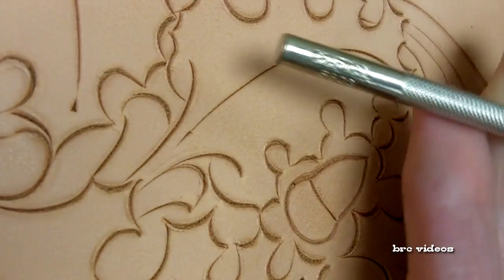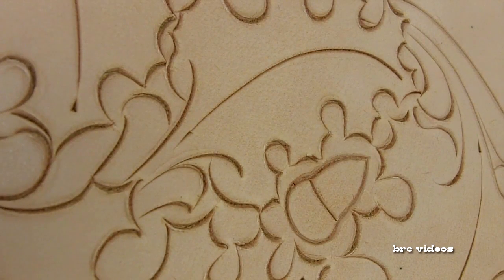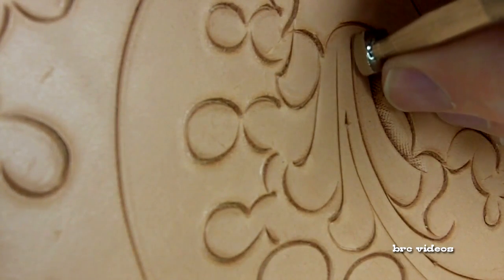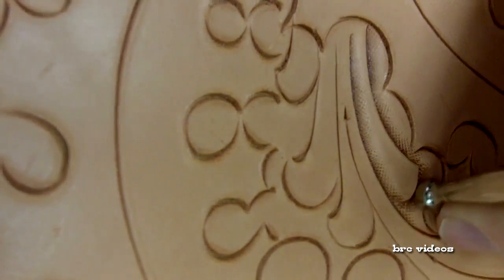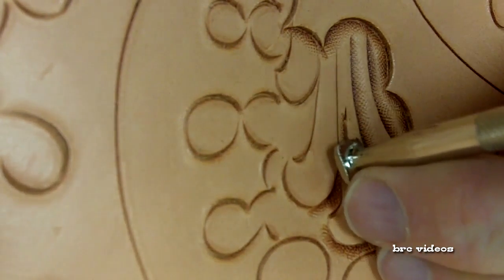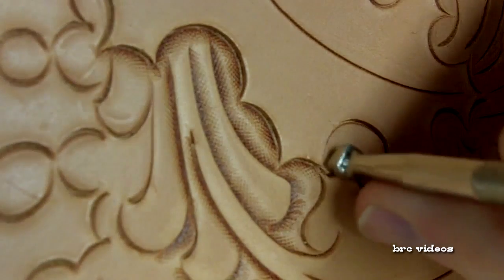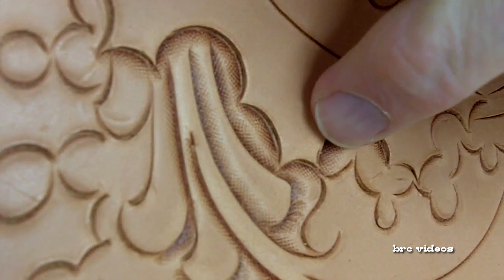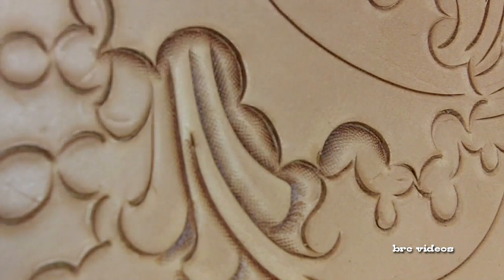Leather Tooling Tutorial - How to Bevel with Craftool Bevelers - Bruce Cheaney Leathercraft - Art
Leather Tooling Tutorial - How to Bevel with Craftool Bevelers - Bruce Cheaney Leathercraft. Tooling tips and techniques to help you with your beveling. The beveling tools I am using in this leathercraft tutorial are made by Craftool and can be purchased from Tandy Leather. The numbers of the two Craftool bevelers I use here are B802 and Craftool B803. I really like the angle and texture of the leather stamping tools and have used them for many years.
In this YouTube video tutorial I show you How to bevel and How not to bevel in a very close up camera view.

✅ Craftool leather tooling and carving tools I like and use and have on my leather tooling bench.

Tandy Leather Craftool Poly Maul

Tandy Leather Craftool Single Beveler Stamp number B802 6802

Tandy Leather Craftool Single Beveler Stamp number B803 6803

Tandy Leather Easy Comfort Swivel Knife number 8002-01

Tandy Leather Industrial Knife Handle with two Blades

Belt making starter set you may like.

Springfield Leather Company Deluxe Belt and Project Starter Set